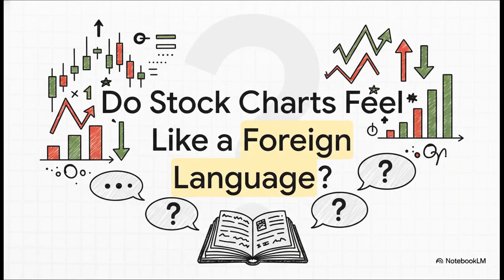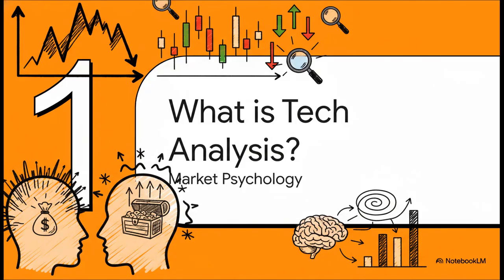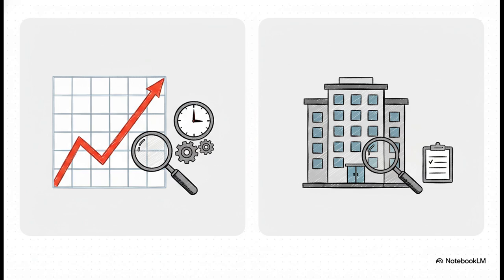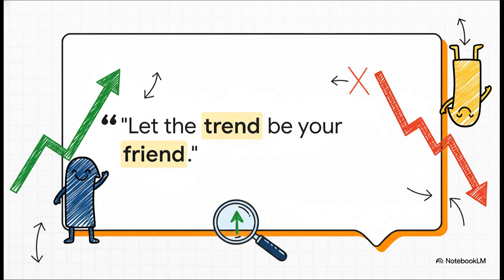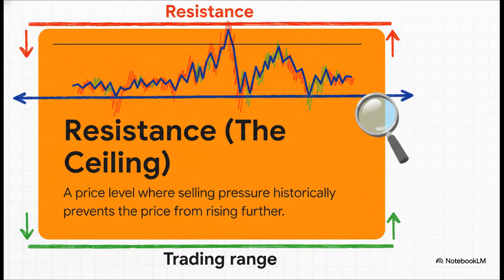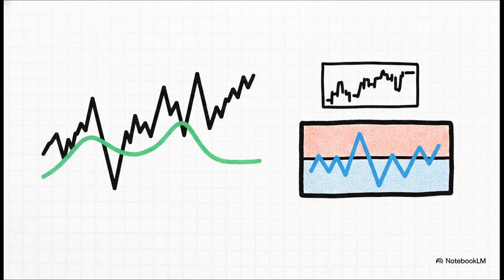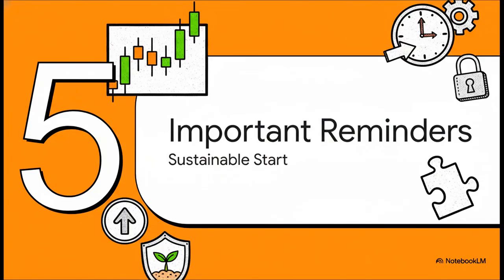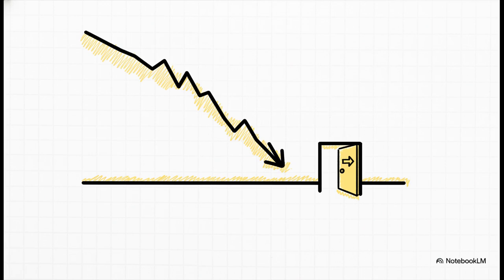Technical Analysis Crash Course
Mastering Technical Analysis: A Guide to Trading Strategies
Technical analysis (TA) focuses on historical price movements and volume to predict trends. By identifying support and resistance levels and using indicators such as MA and RSI, investors can time their purchases. The method requires good risk management and is often combined with fundamental analysis.